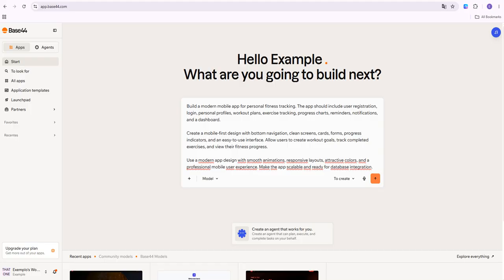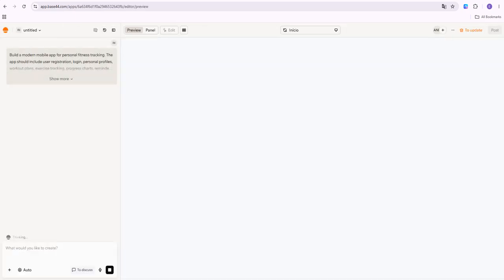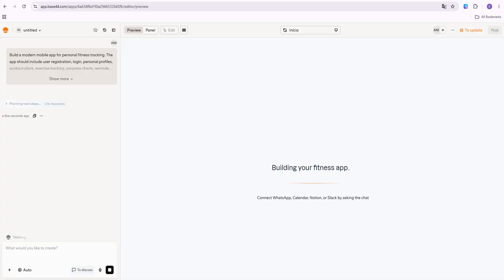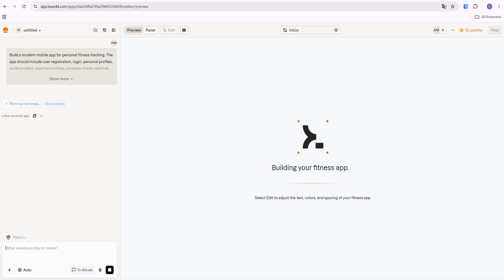HOW TO BUILD A NATIVE MOBILE APP WITH BASE44 (STEP-BY-STEP GUIDE 2026)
How to build a native mobile app with Base44 in 2026.

In this step-by-step tutorial, you'll learn how to create, configure, and launch a native mobile app using Base44. This beginner-friendly guide covers app planning, interface design, database setup, mobile features, testing, and deployment.

In this video, you'll learn:

How to build a native mobile app with Base44

How to create a new Base44 app project

How to design a mobile-friendly user interface

How to configure your app database and workflows

How to add authentication and user accounts

How to connect APIs and external services

How to test and publish your Base44 mobile app

Common Base44 mobile app issues and how to fix them

This tutorial is beginner-friendly and perfect for entrepreneurs, developers, no-code creators, startups, and business owners building mobile apps with Base44.